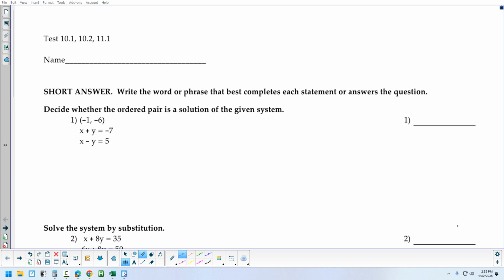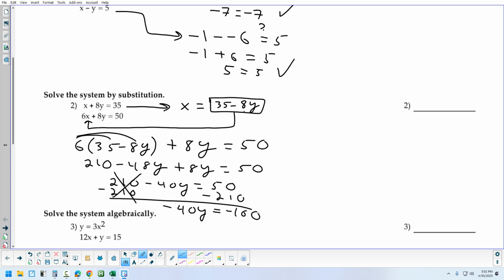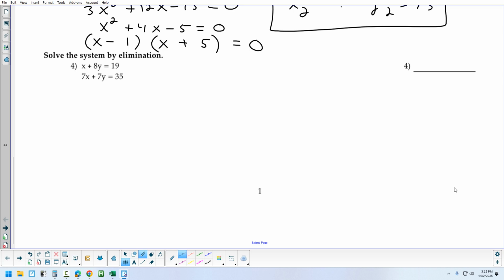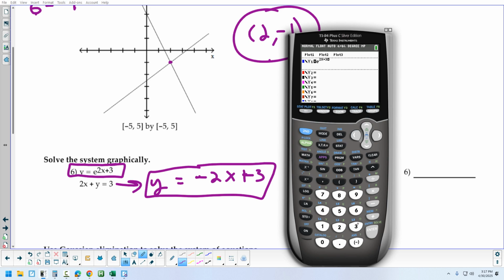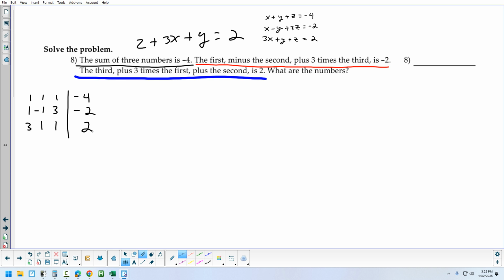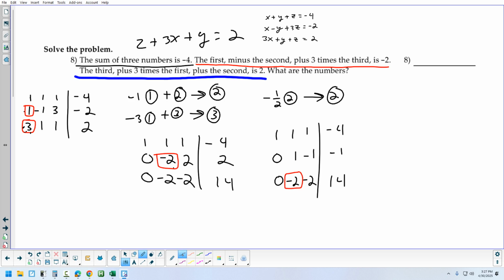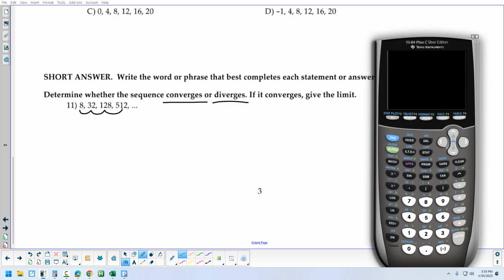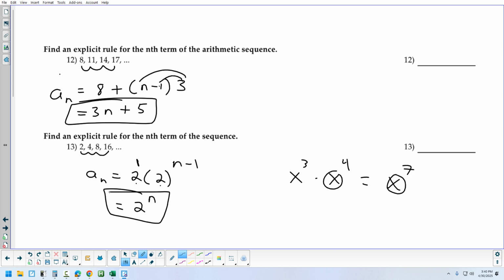Extra Help (10.1, 10.2, 11.1) 4-30-25